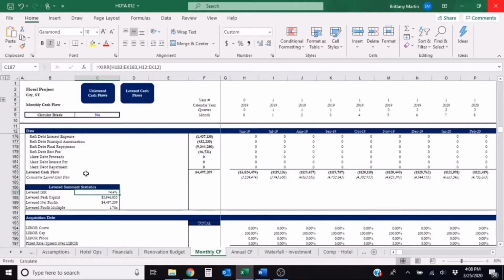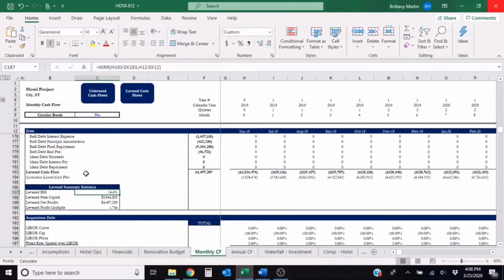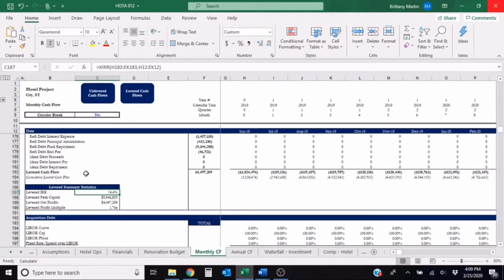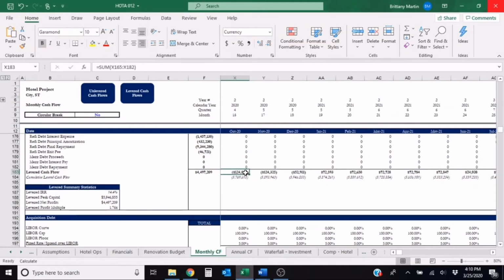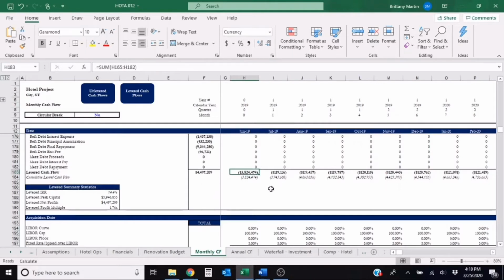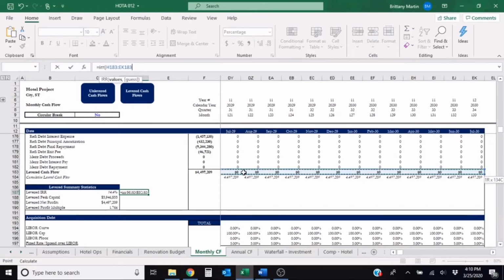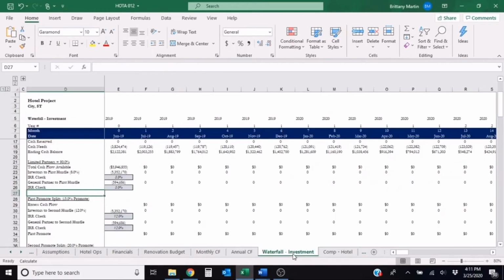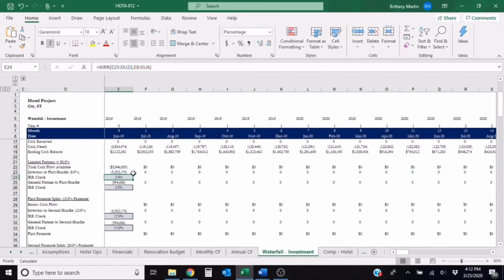XIRR vs. IRR - What's the Difference? (Microsoft Excel)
Both XIRR and IRR are Excel functions used to find the IRR of a project. But what is the difference between them? First, we need to understand what the Internal Rate of Return (IRR) is and what it is used for. The Internal Rate of Return is a discount rate that makes the net present value (NPV) of a project zero. The IRR is used in analyzing investments that involve multiple cash investments and distributions over the life of a project. The IRR provides an annualized rate of return.